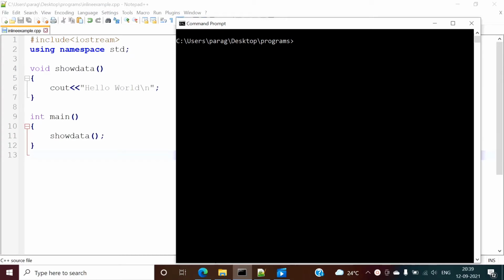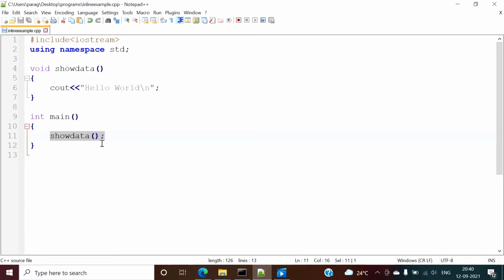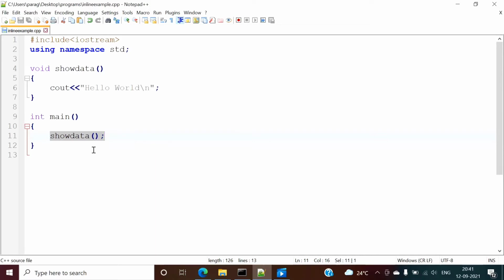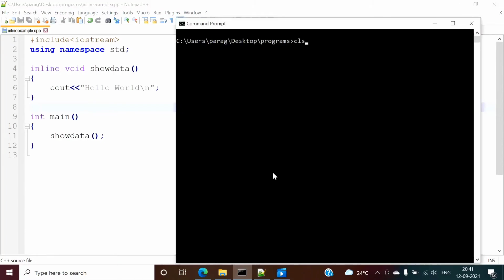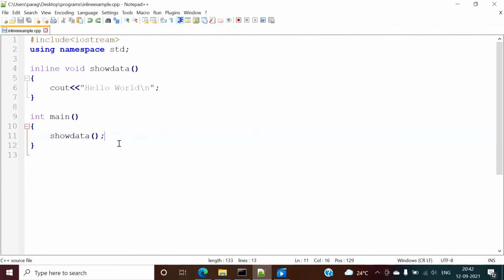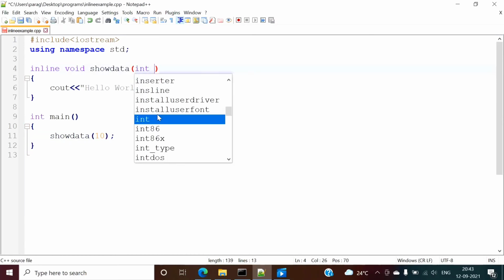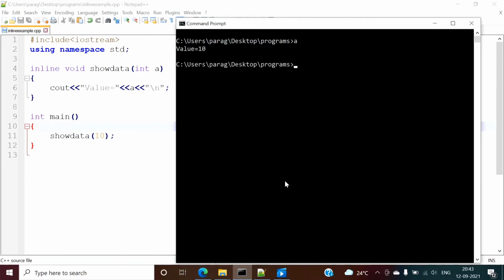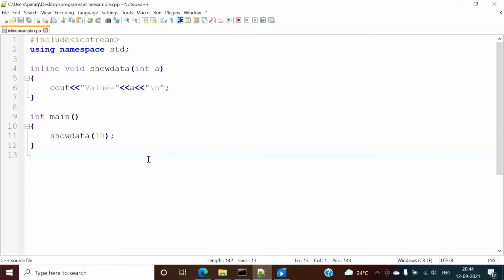Inline Function in C++ with Example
Inline Function in C++ with Example, inline function, inline function definition, inline function in c++